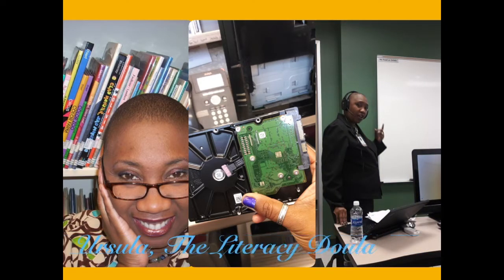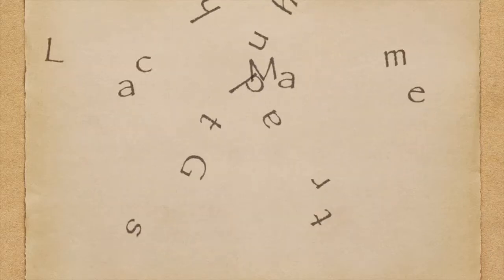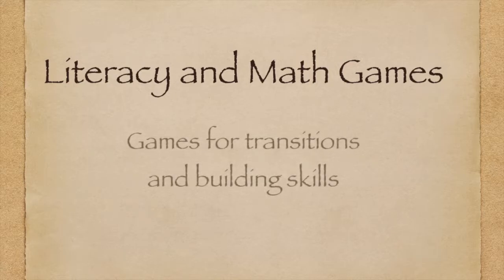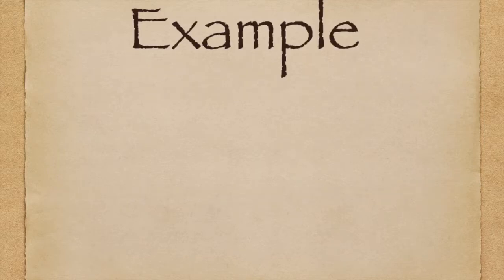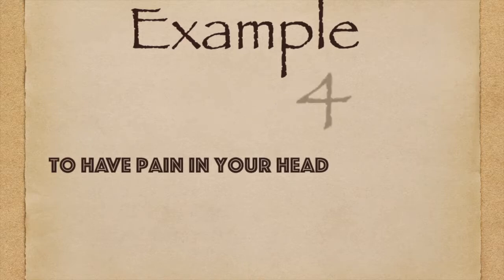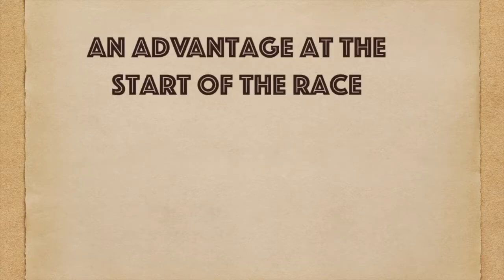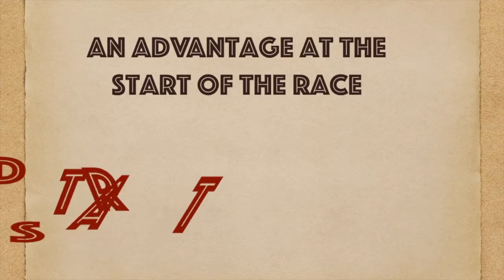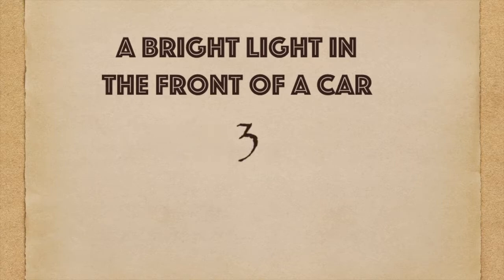Lit Games Heads Up!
When your class complete the  assignment early, waiting in line, or you need  a few quick engaging transition activities. Lit Games are creative strategies that promotes critical thinking for those unplanned moments.  Also, strategies to improve math skills are included in Lit Games.

Ursula Jacobs Guidry